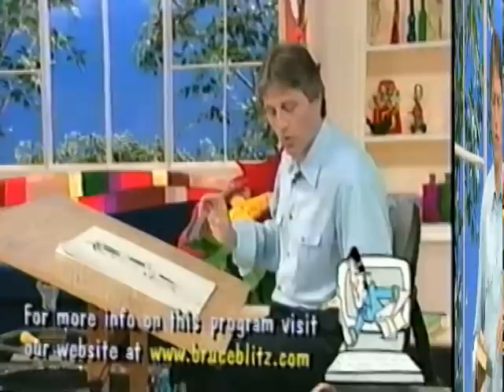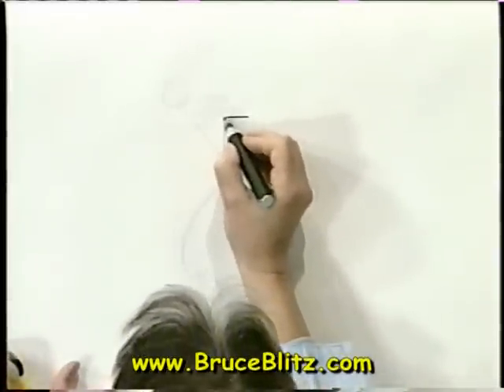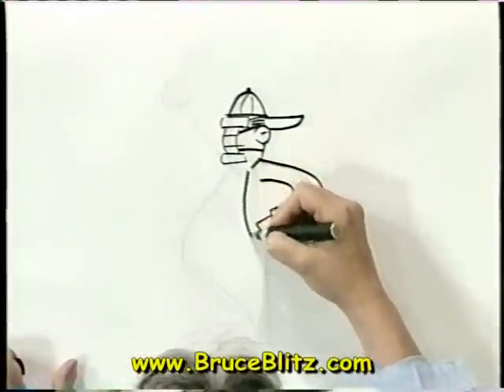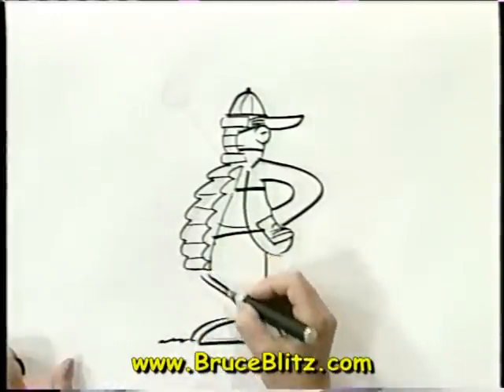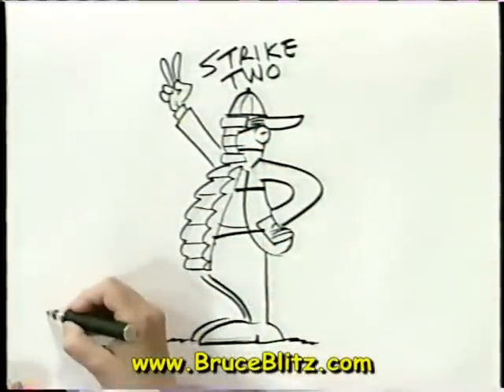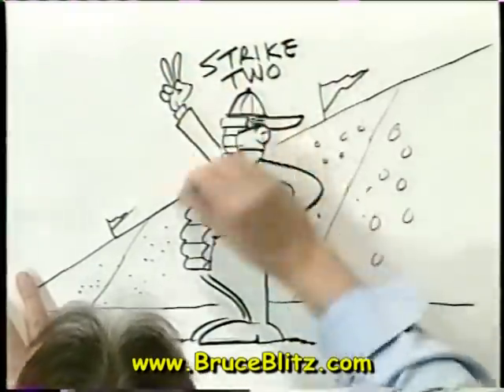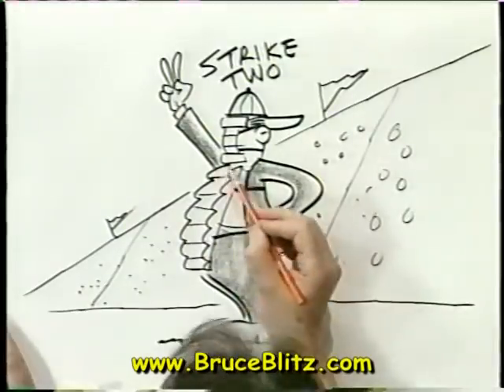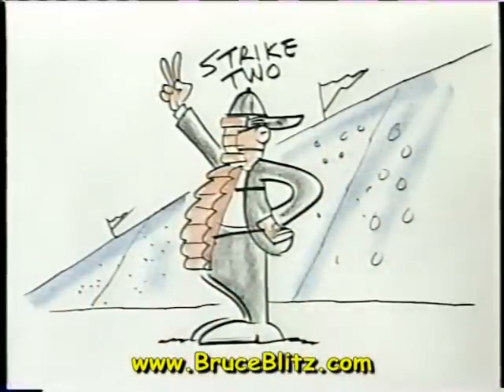Bruce Blitz How to Draw an UMPIRE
Bruce Blitz, TV Cartoonist, shows you How to Draw a CARTOON UMPIRE CHARACTER in a Baseball game!